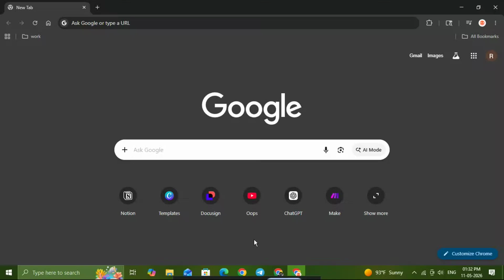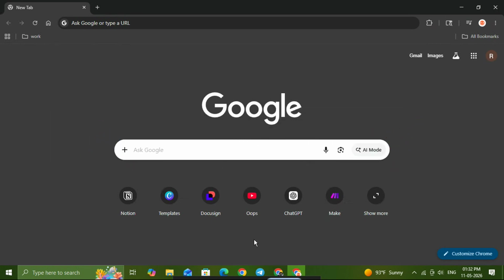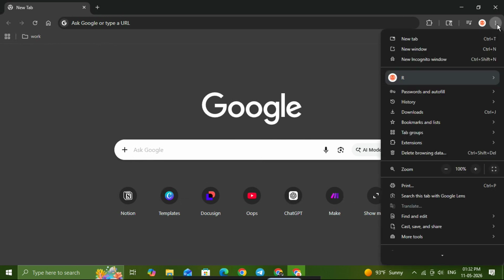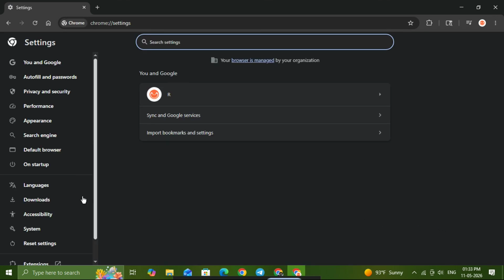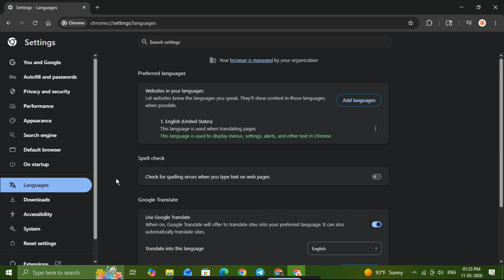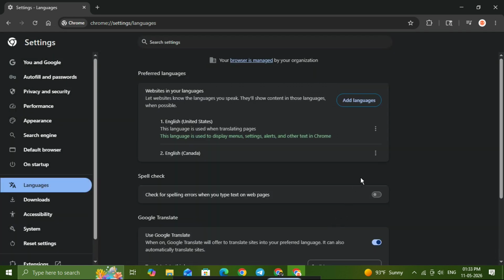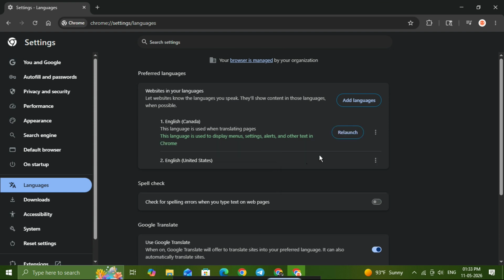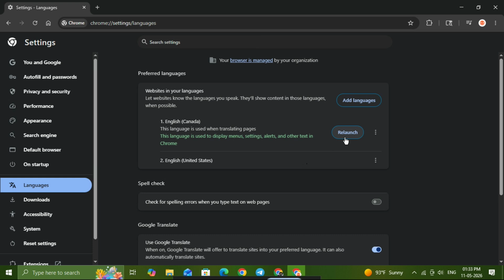How To Change Language In Google Chrome (Easy Step-By-Step Guide)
Learn how to change the language in Google Chrome with this easy step-by-step tutorial. Follow along to add a new language, set it as the Chrome display language, and relaunch the browser in your preferred language.

🕚Timestamps:
0:00 Introduction
0:17 Open Google Chrome And Settings
0:37 Go To Languages
0:53 Add A New Language
1:17 Set Chrome To Display In That Language
1:41 Relaunch Chrome
1:56 Final Result

✍️What You'll Learn In This Video:
• How To Find The Languages Menu In Chrome
• How To Add A New Language To Chrome
• How To Set A Display Language In Google Chrome
• How To Relaunch Chrome After Changing Language
• How To Confirm Chrome Is Using The New Language

💡Pro Tips:
• If you do not see the language you want, type it into the search bar instead of scrolling.
• Make sure you click Display Google Chrome In This Language, not just Add.
• If Chrome does not change right away, relaunch it once more.
• You can keep multiple languages added for easier switching later.